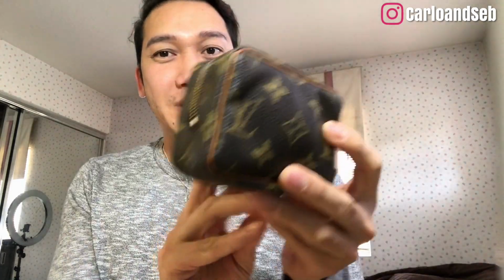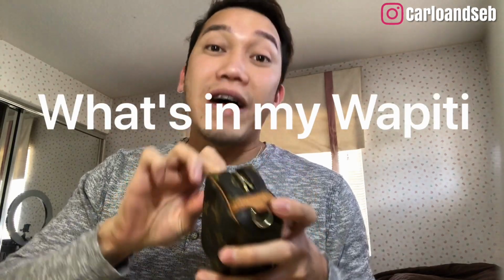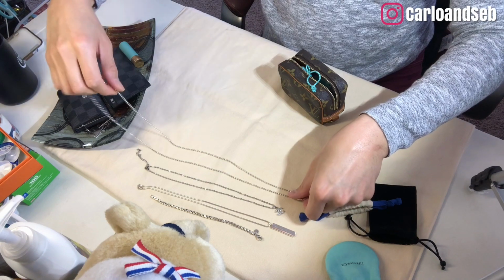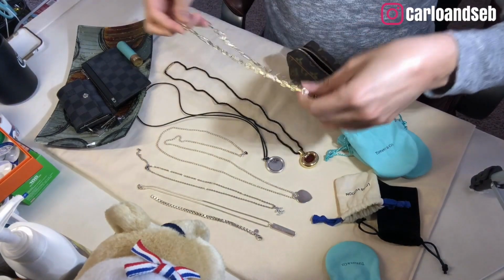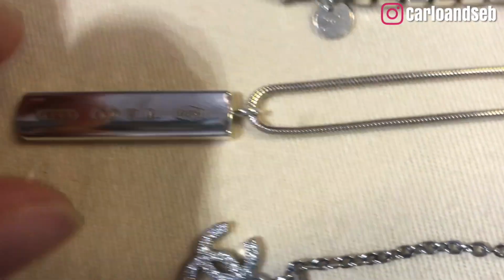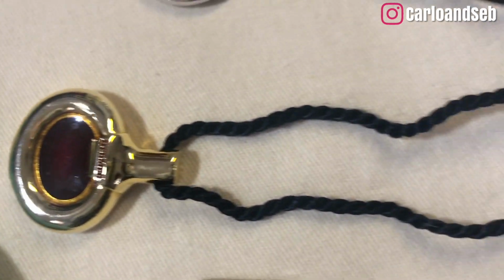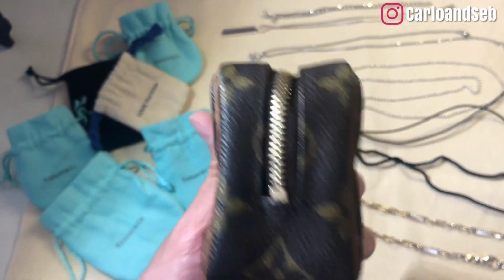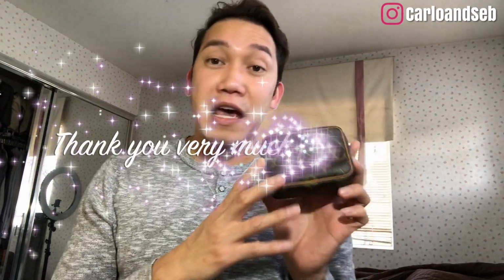What's In My Bag | Louis Vuitton Wapiti | Small Jewelry Collection | Carlo&Seb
This video is about What's in my LOUIS VUITTON WAPITI and our small Jewelry Collection.

The interior has a red alcantara lining with one open pocket and a zip closure (gold hardware).

* Width: 4.3 in.
* Length: 1.8 in.
* Height: 3 in.

Xoxox

Carlo&Seb

What equipments did I use for this video?

iPhone X 256 GB
Ring light
Joby grip tight iPhone mount pro
Sunpak​ tripod
Extra lighting